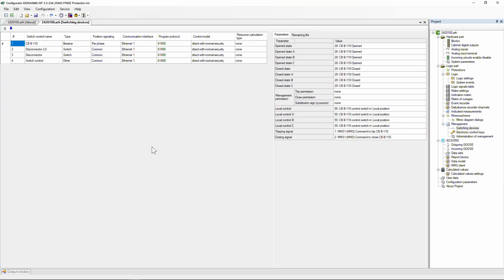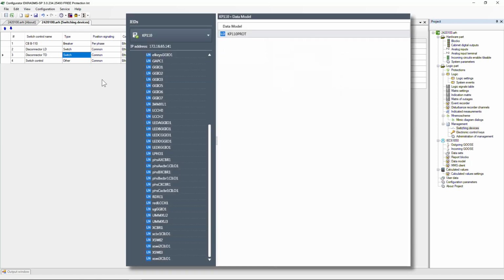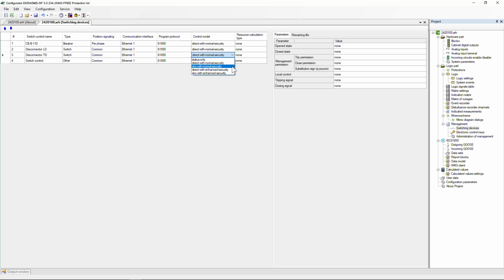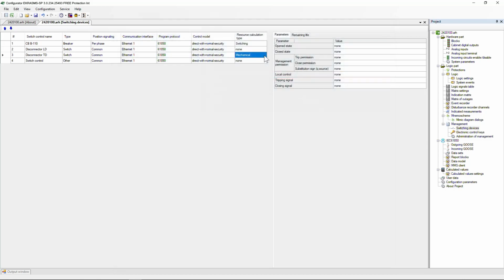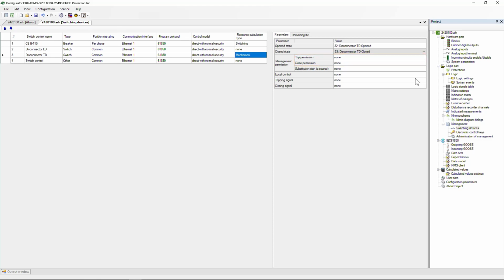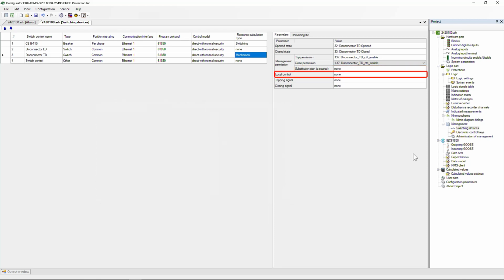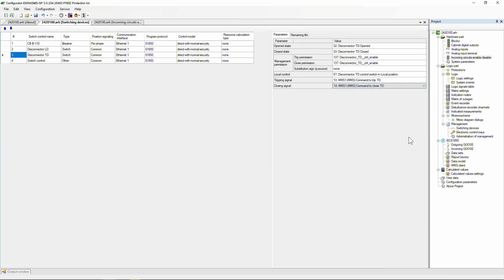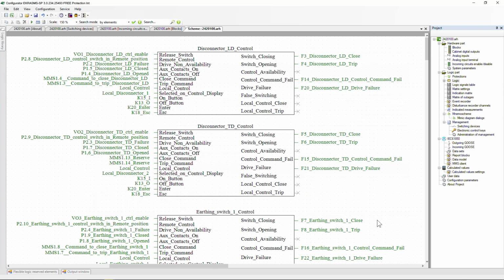EKRA ED2. Configuration 5. Logical nodes of IEC 61850 for switching devices.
In this video tutorial, you will learn how to set logical nodes of the IEC 61850 information model for switching devices.
Before starting to work with the configuration we recommend that you watch the video tutorial “Opening and saving of configuration file”.